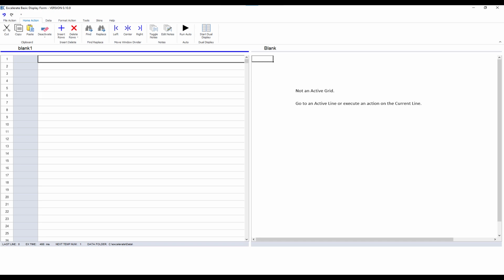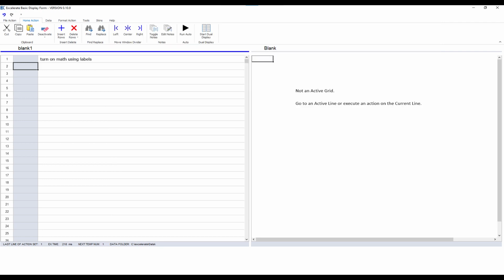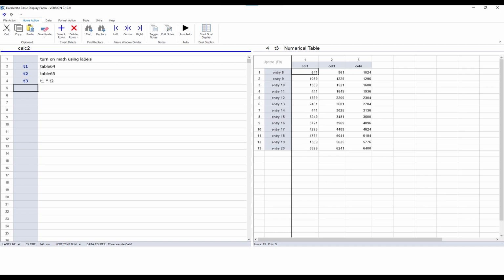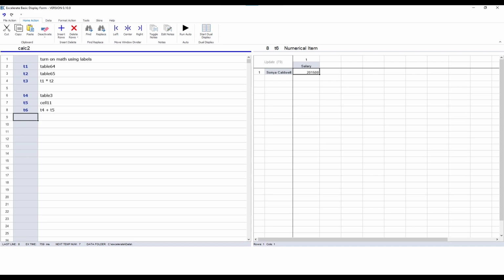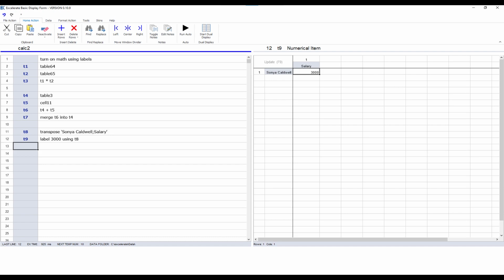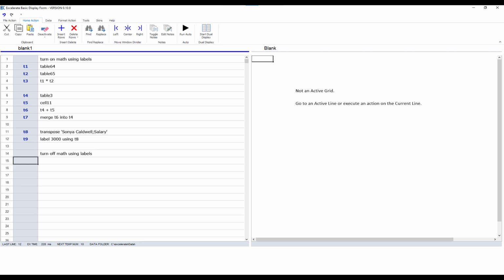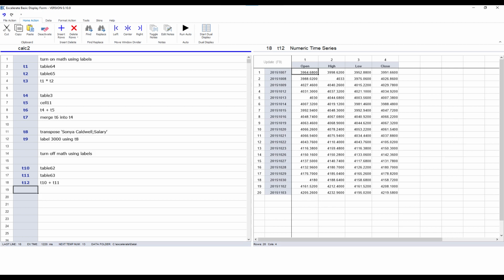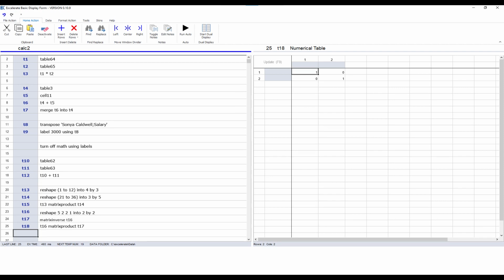Calculator actions2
Calculator actions can automatically adjust to different types of input and can use labels to control the exact nature of the computations.